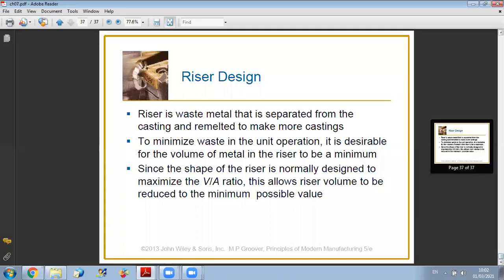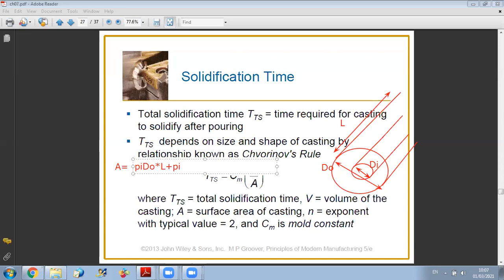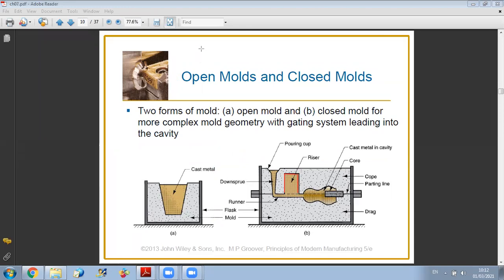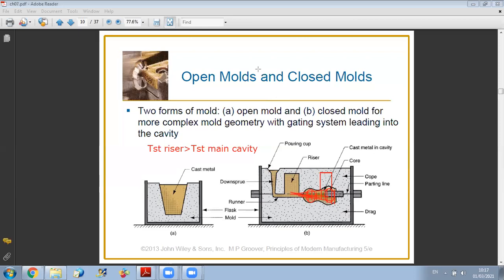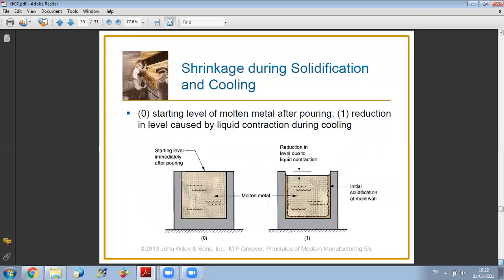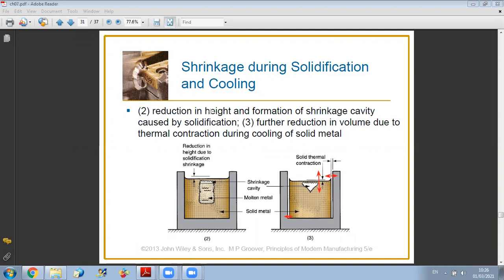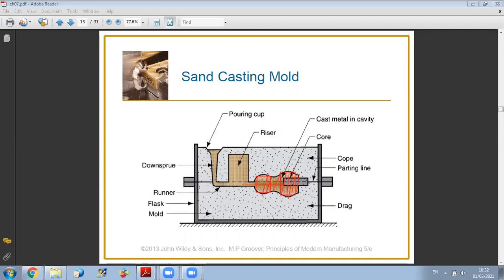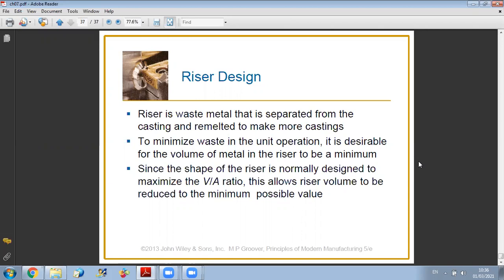Section 2 - Chapter 7 - Part 2